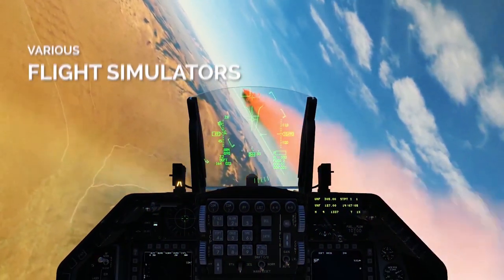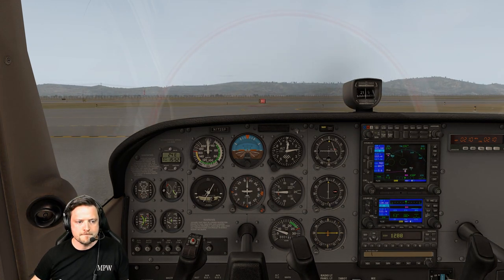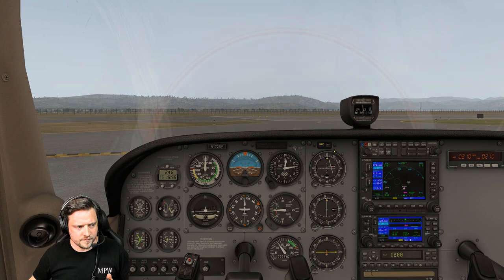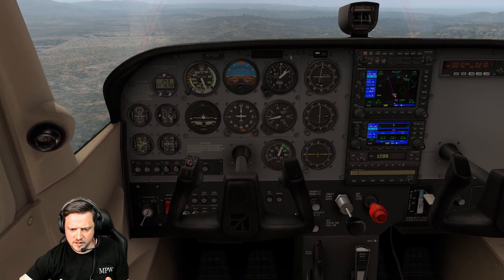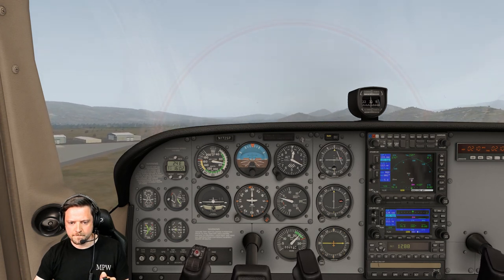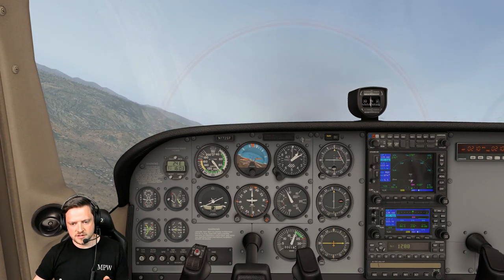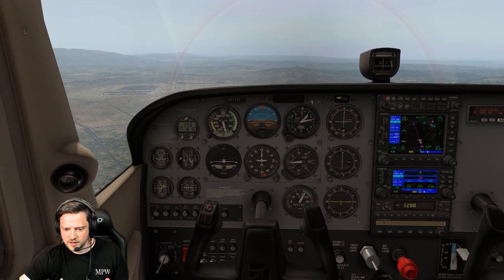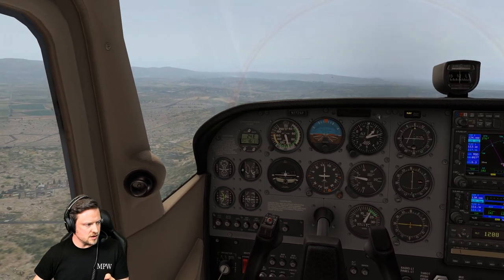PilotEdge CAT-3 Rating - Flight Training for Pilots in X-PLANE 11 with Real ATC | Mr MPW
Hey everyone, welcome to today's video!

Today, we're walking you through your thrid 'CAT' Rating in PilotEdge - The 'CAT-3' Rating, from start to finish, including some of the checks that we'd do in the 'real world' and all of the radio calls you need to make in order to get the CAT-3 rating completed.

The PilotEdge CAT 3 rating at the time of creating the video requires you to complete 3 'circuits' in the traffic pattern at San Luis Airport in California; adhering to all radio calls, reacting as required to any traffic arriving and departing from the airport whilst you're flying and any ATC instructions.

If you found this video useful and you're interested in getting started in flight simulation (or upgrading your current setup), please consider using the link below to buy your gear; every purchase helps us keep building the channel and bringing you as much helpful content as we can! :)

Blue skies,

Matt